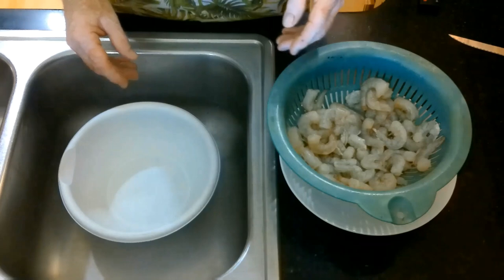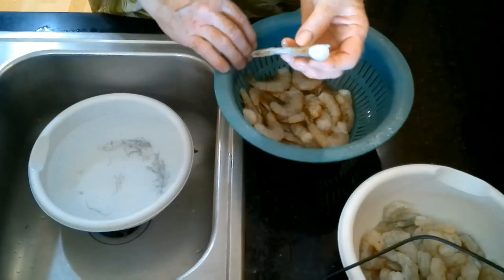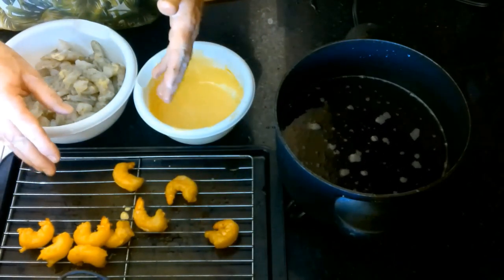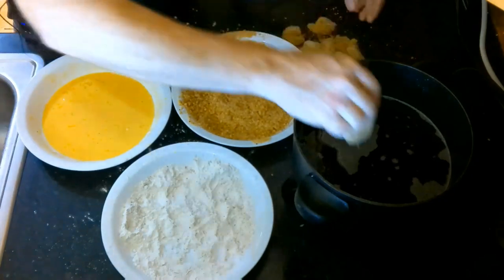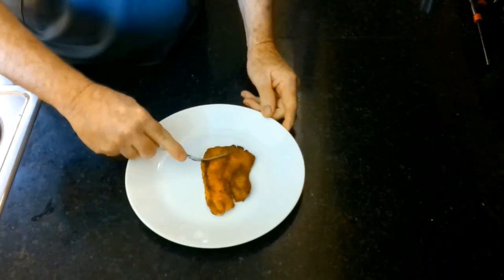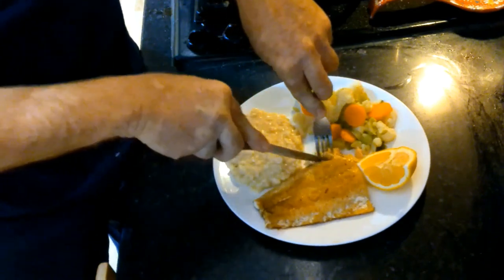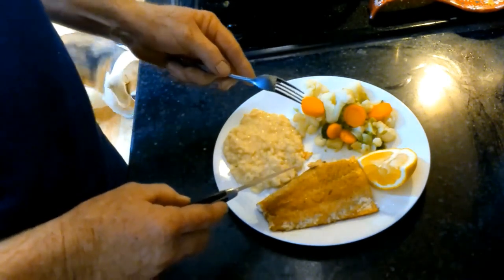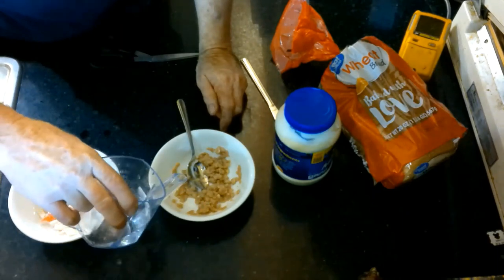Freeze Drying Seafood with Recipes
Freeze Drying Shrimp, Tilapia, Salmon, Tuna, and Imitation Krab
0:00:00 Introduction
0:00:23 Shrimp preparation
0:08:25 Smooth batter Shrimp
0:14:52 Breaded Shrimp
0:19:11 Tilapia
0:25:07 Salmon
0:31:40 Tuna and Imitation Krab